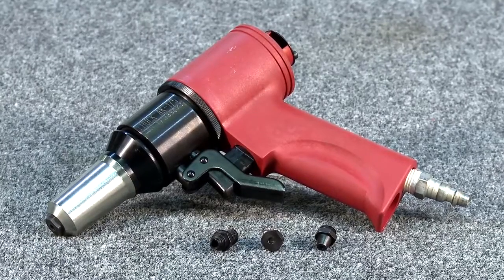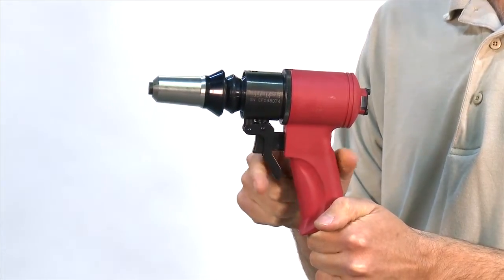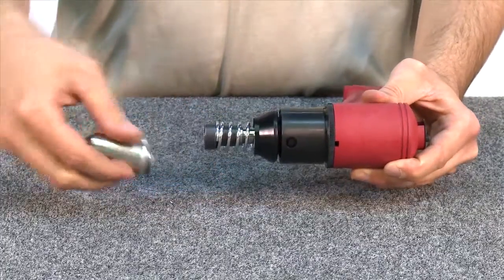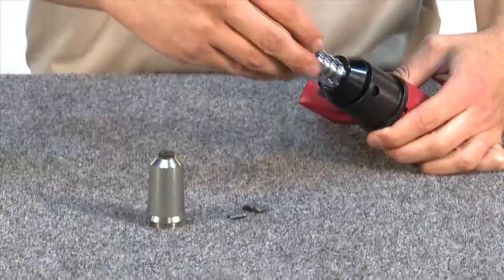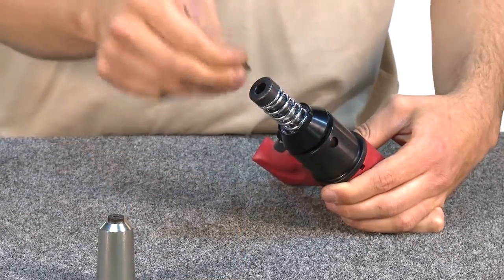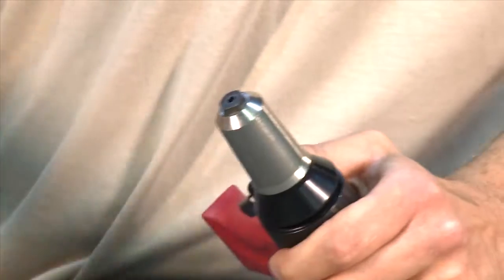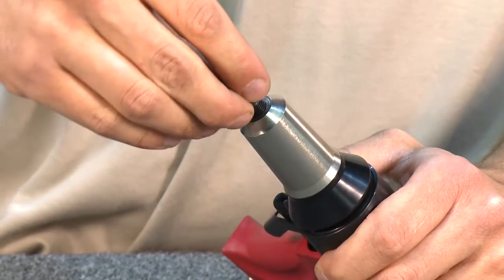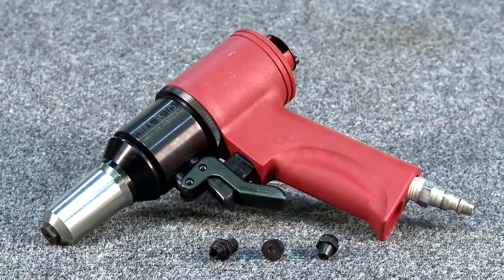Huck AK-175A Tool Maintenance and Operation